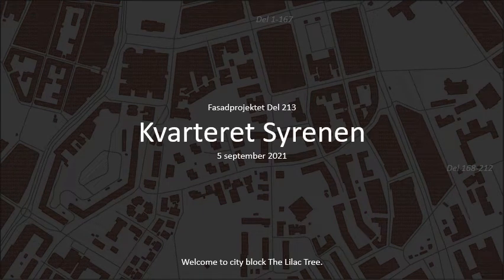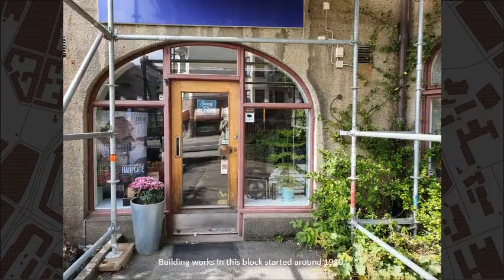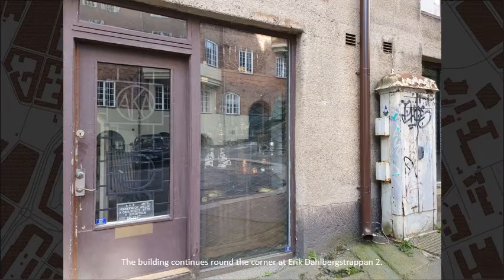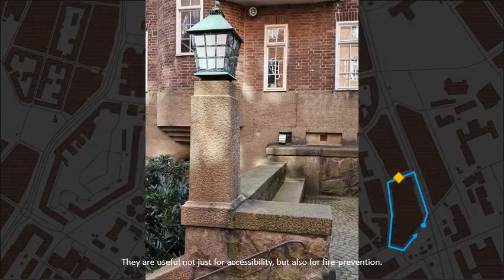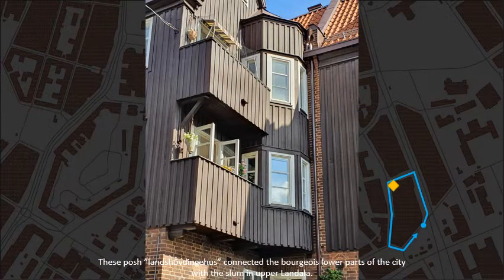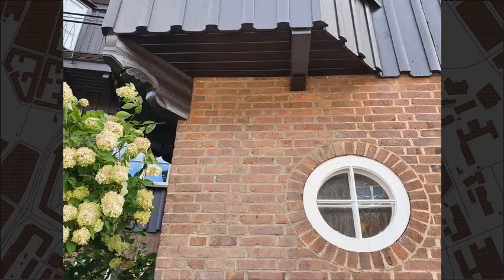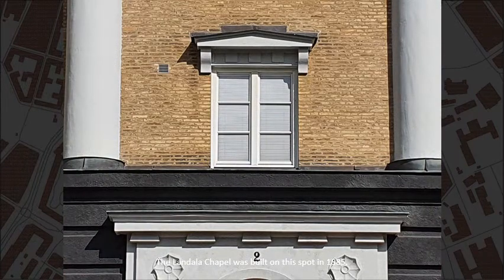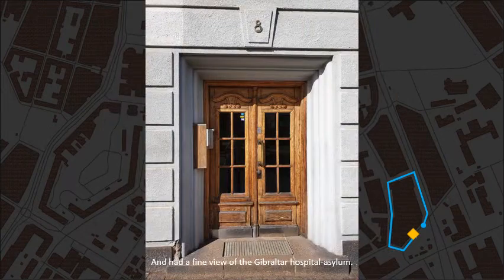Fasadprojektet del 213: kvarteret Syrenen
Documenting architectural decorations in Gothenburg, an ongoing project. This episode is from Landala.
Narration:
Welcome to city block The Lilac Tree.
We start at the address Kapellgatan 10.
The building continues round the corner at Aschebergsgatan 41.
Aschebergsgatan 39 and 37.
Building works in this block started around 1910.
By that time, concrete had become an interesting architectural material.
Aschebergsgatan 35.
The imposing stone buildings along Aschebergsgatan all have front gardens.
The terrain is very steep.
The building continues round the corner at Erik Dahlbergstrappan 2.
The Erik Dahlberg Stairs.
Dahlberg was an important soldier-engineer in the late 1600s.
Without these stairs, the block would have been very long.
They are useful not just for accessibility, but also for fire-prevention.
Erik Dahlbergstrappan 4.
The back of the block consists of posh ”landshövdingehus”.
The building continues round the corner at Erik Dahlbergsgatan 50.
These posh ”landshövdingehus” connected the bourgeois lower parts of the city with the slum in upper Landala.
The style is national romanticism.
Erik Dahlbergsgatan 52.
Erik Dahlbergsgatan 56.
Erik Dahlbergsgatan 58.
Erik Dahlbergsgatan 60.
The building continues round the corner at Kapellplatsen 2.
The Landala Chapel was built on this spot in 1885.
It was moved to its current site in 1919, to make way for this house.
The building continues round the corner at Kapellgatan 6.
Kapellgatan 8.
These 1920 houses looked out on a lively working-class market square.
And had a fine view of the Gibraltar hospital-asylum.
Behind the door awaits part 214 and the city block called The Poplar.